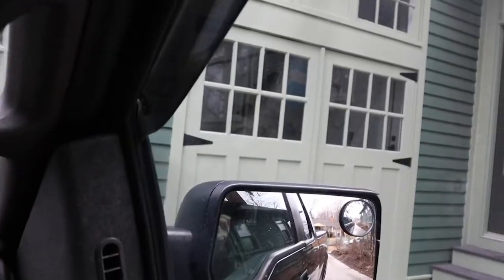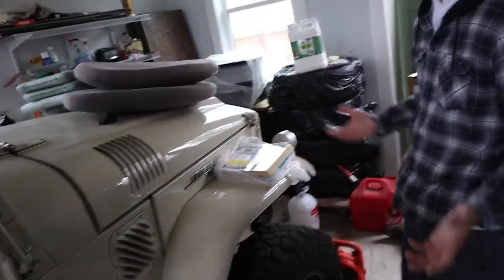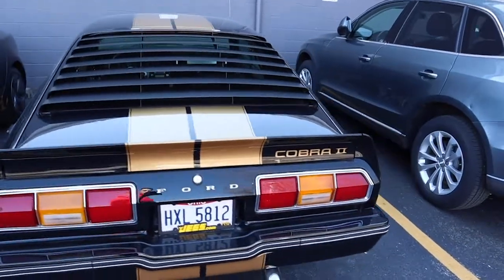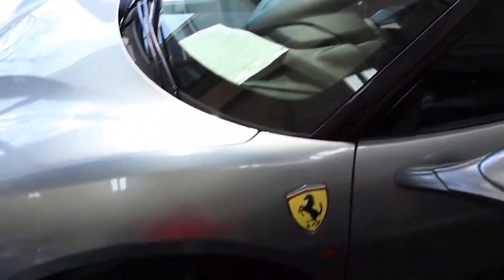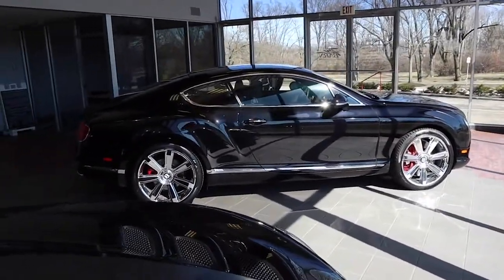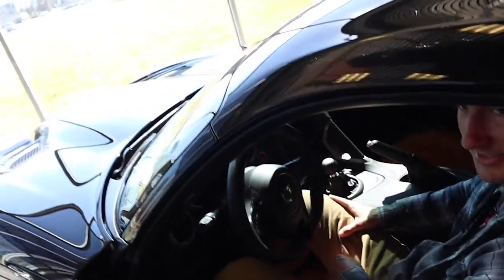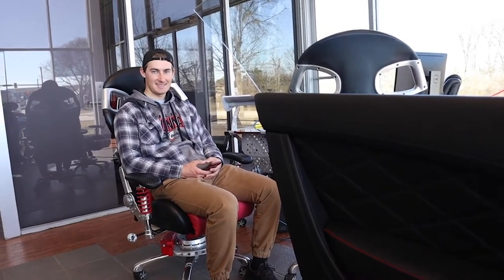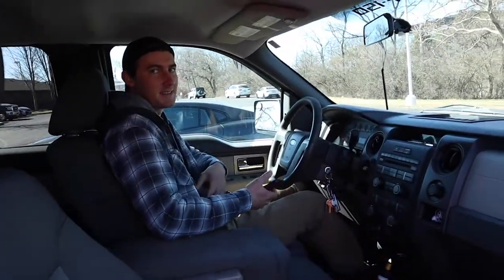Traveling To A Supercar Dealership!| Lambo's, ferrari's, Vipers!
Me and John go to Toy barn in Columbus Ohio and check out there car selection!